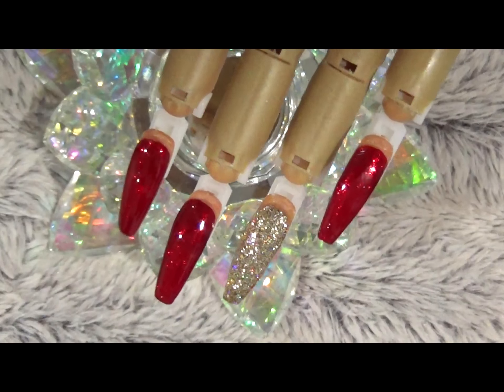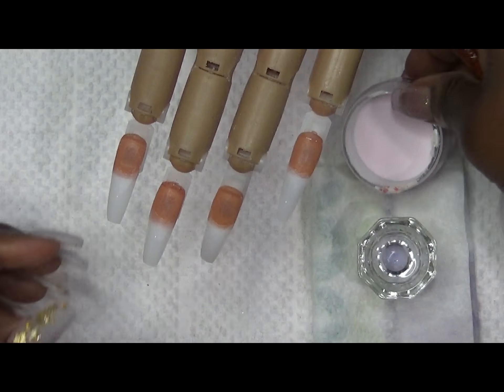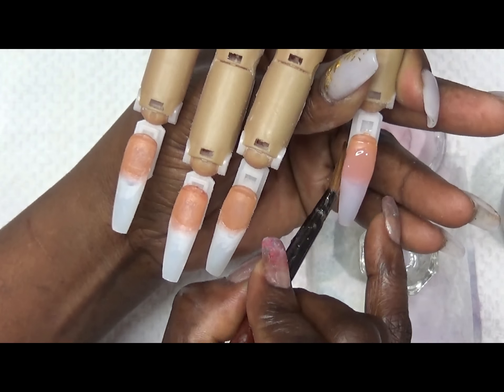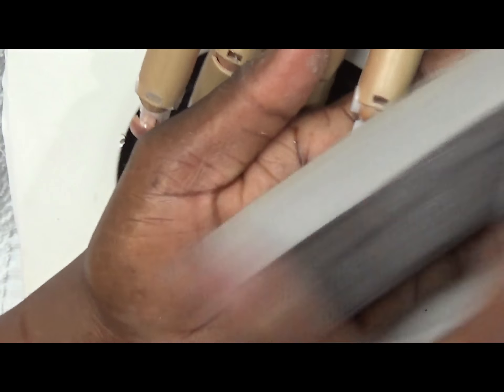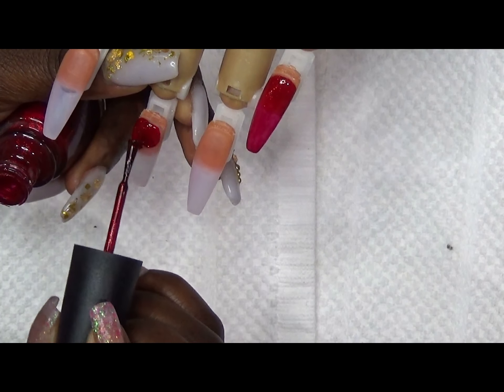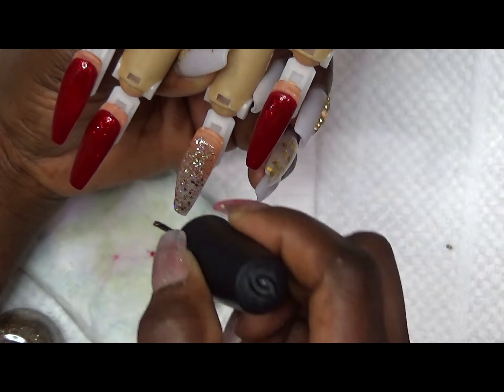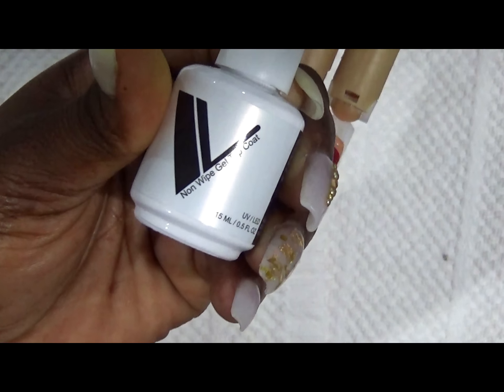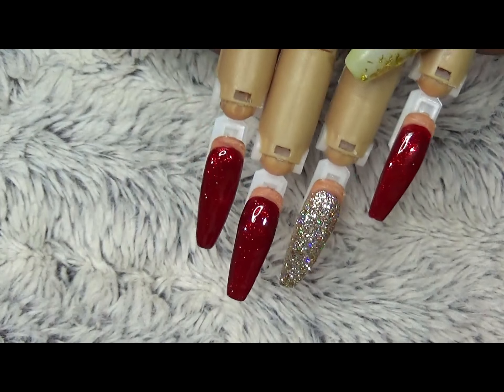Ruby Red And Gold Acrylic Nails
In this video I'm working on my application, shaping and polishing skills they all need a lot of work